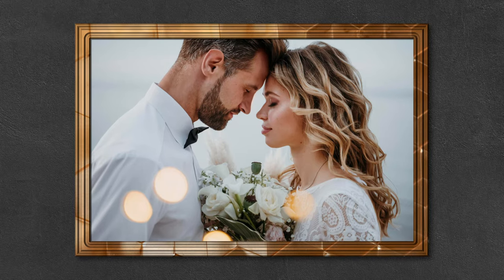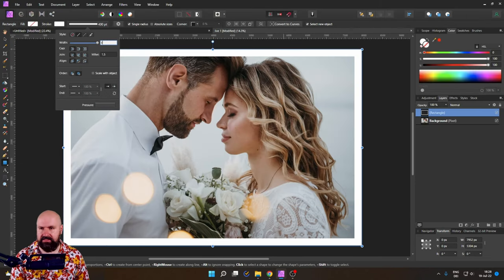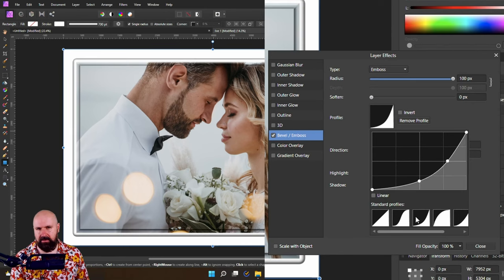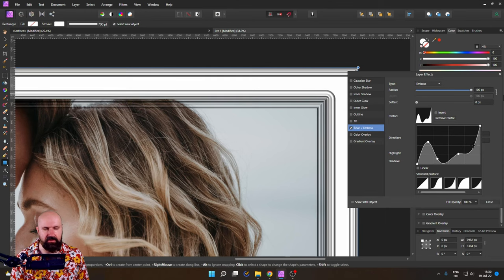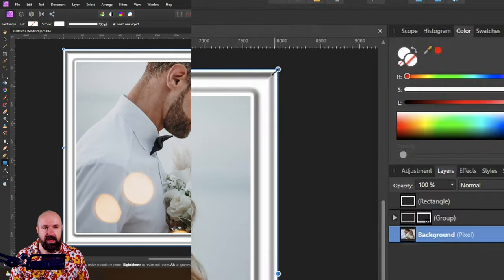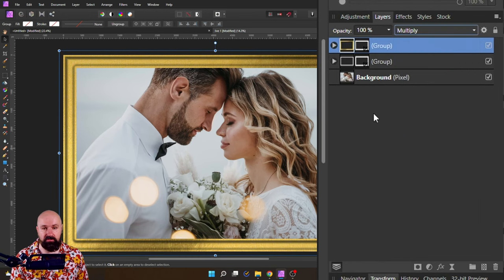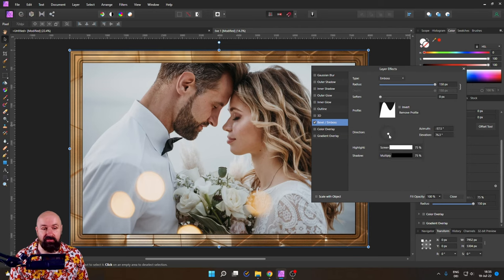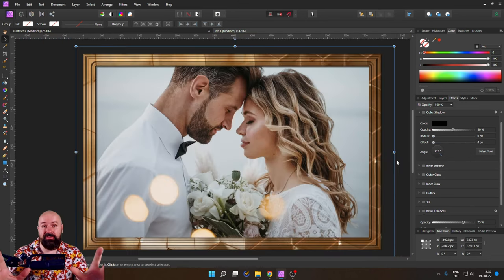Create beautiful Photo Frames in Affinity Photo - Easy and Powerful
Learn how to create Photo Frames in Affinity Photo - Easy and Beautiful